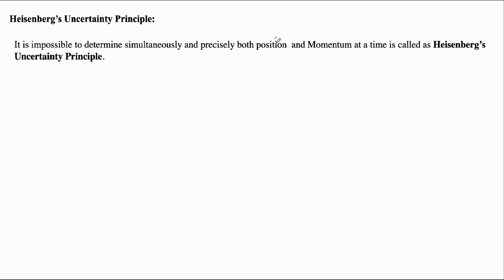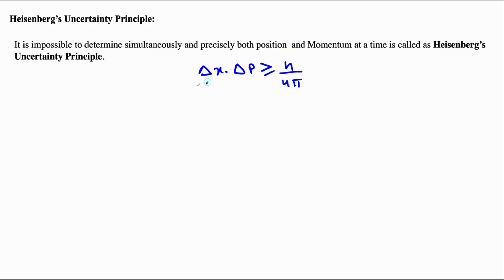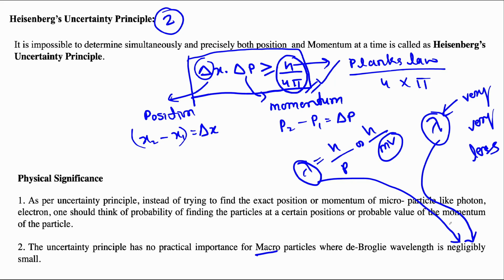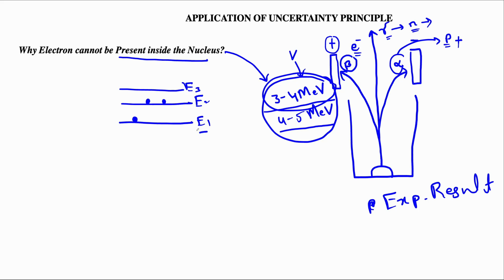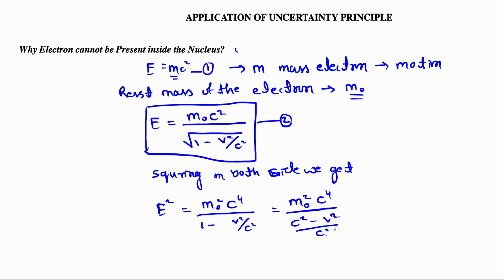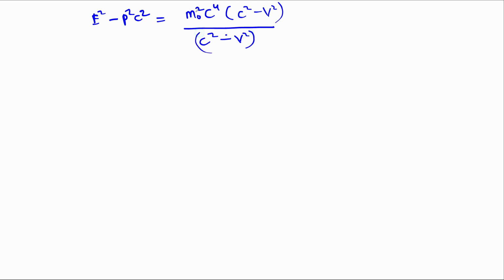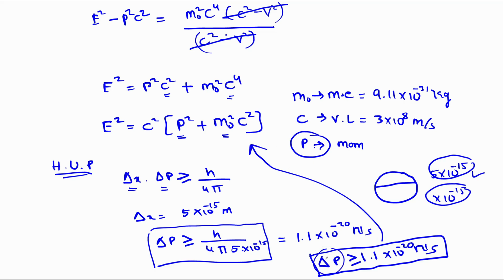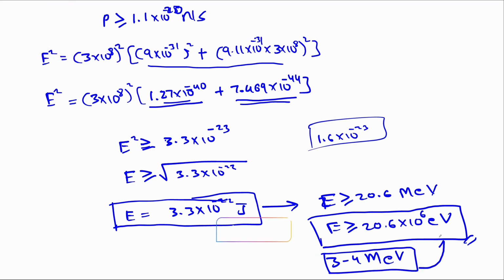Application of Heisenberg Uncertainty principal VTU EngineeringPHYSICS vtuphysics II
2. Model question papers ( Model 1 and Model 2)
                           3. VTU Sem Exam Question paper 2021
                           4. Lab VIVA questions and answers.

All concepts are explained as per VTU Syllabus 2021 scheme.